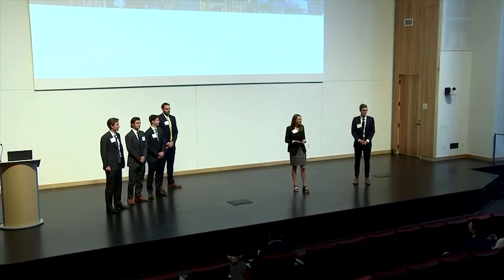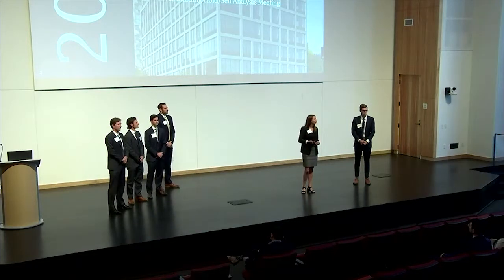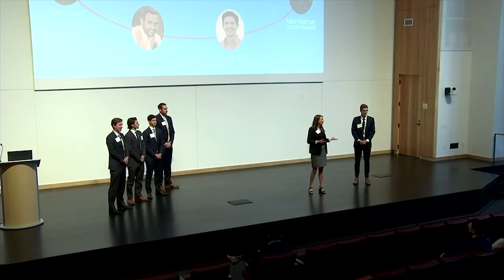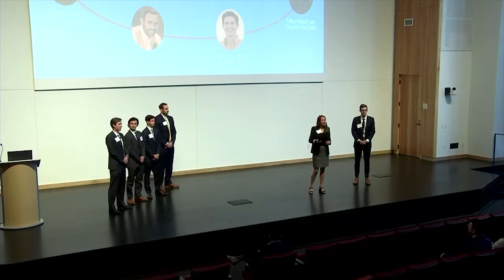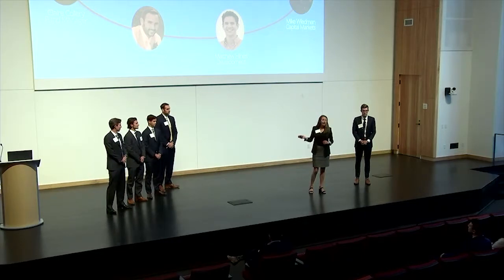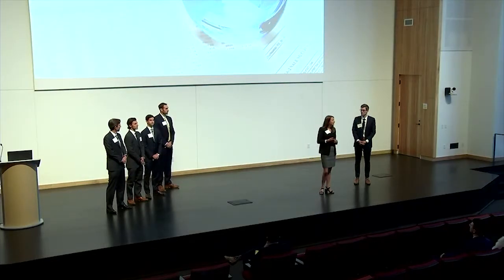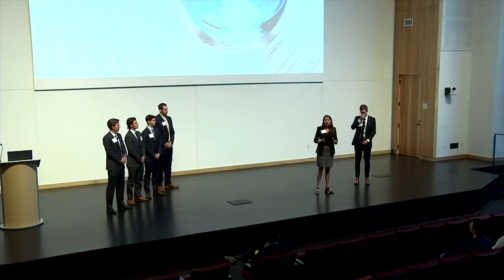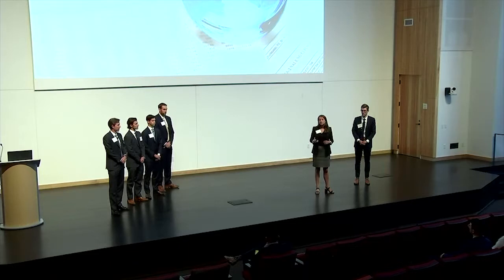NREC 2018 Finals UC Berkeley